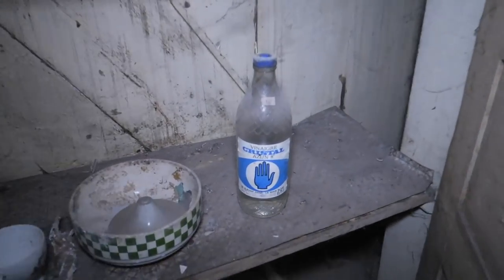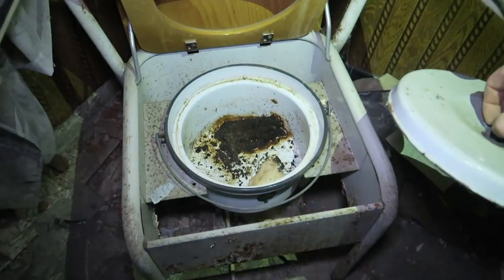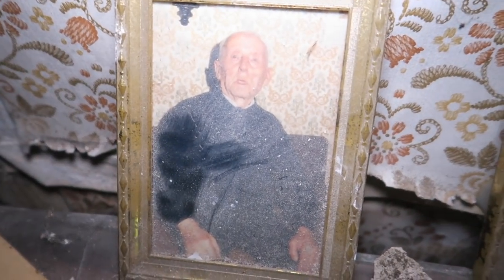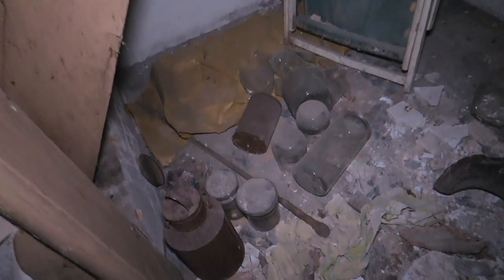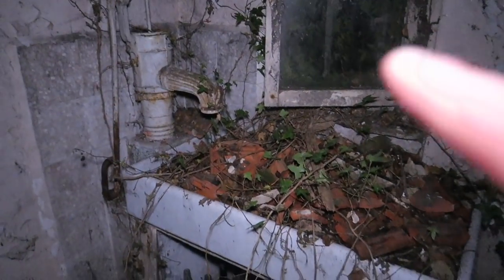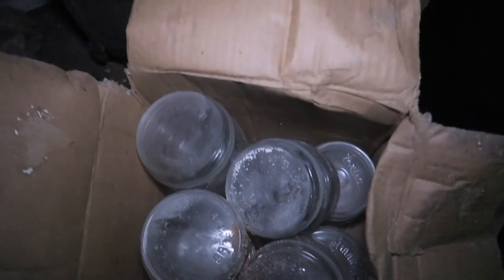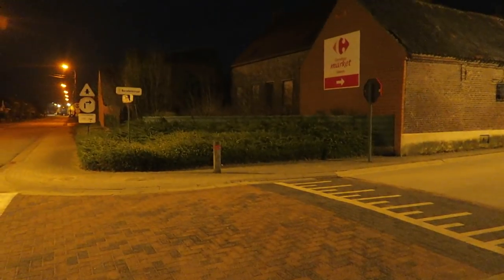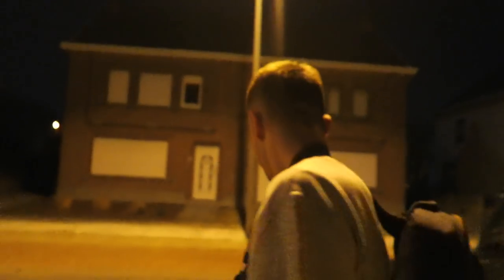This Abandoned Farmhouse Is A Hidden Time Capsule Gem with Everything Left Behind (Incredible Find)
In today's episode, I explored an abandoned farmhouse with everything left behind. The farmhouse was from an old man that died at an old age. He basically lived his entire life in that farmhouse. In the farmhouse, we found 3 beautiful bedrooms. The many antique pieces of furniture were so amazing to see! On the attic, it was like they were busy with renovating but personally, I think they will demolish the farmhouse soon and build something new on the property.

🎮 Now Playing ⇩
We found this Abandoned Farm completely frozen in time with everything left behind!